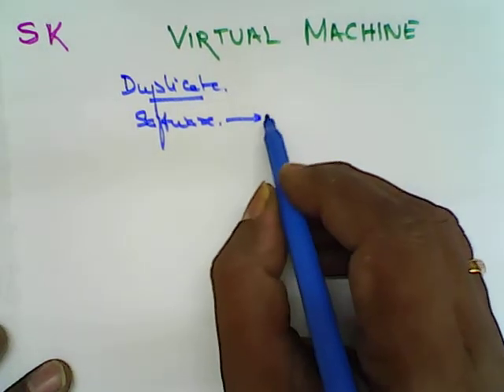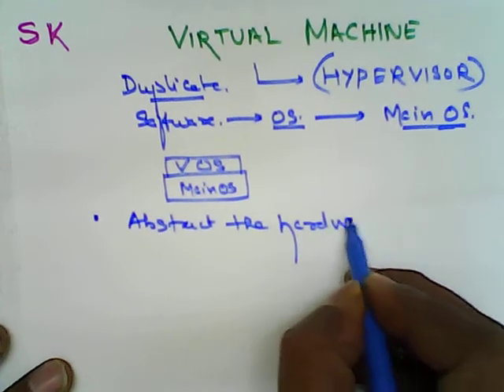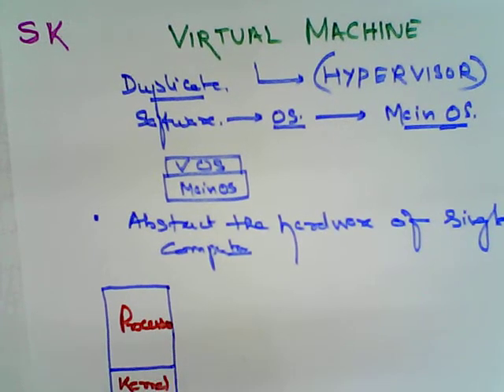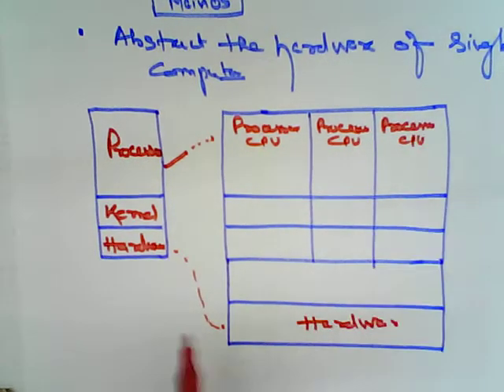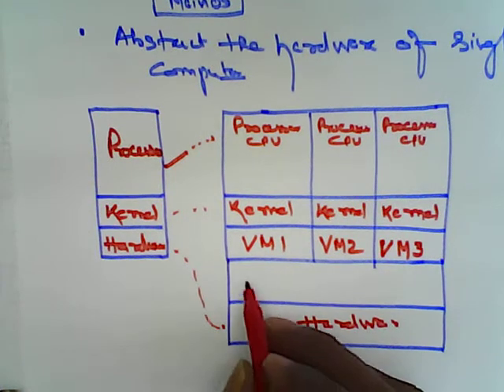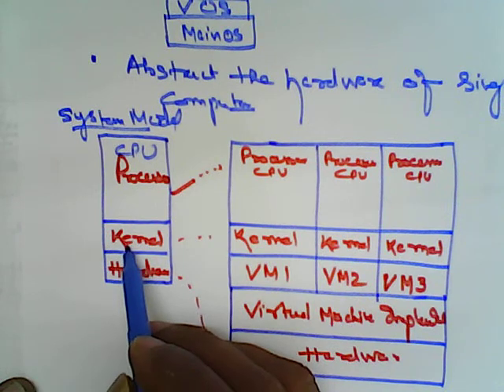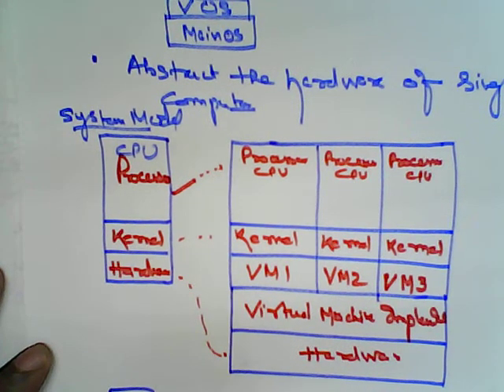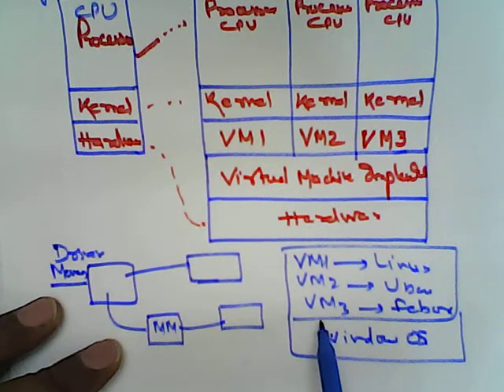Virtual Machine in OS- Part 2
Discussed on FCFS scheduling algorithm in OS part 1, and remaining in part 2. See it for completion.